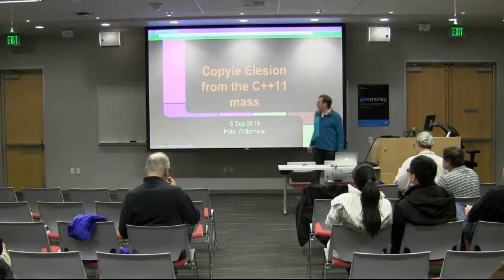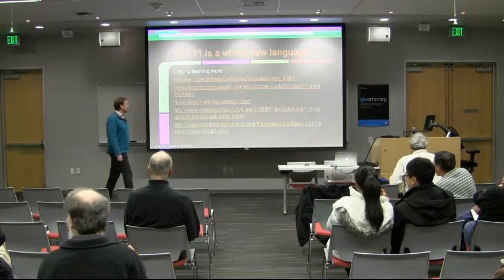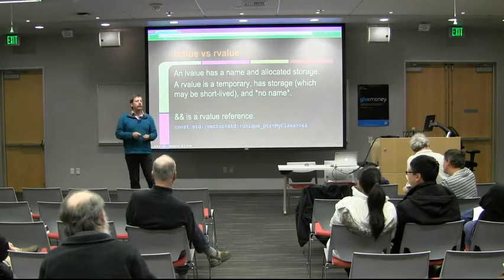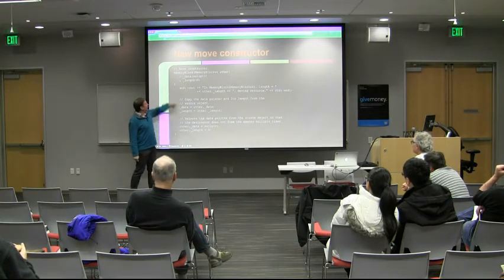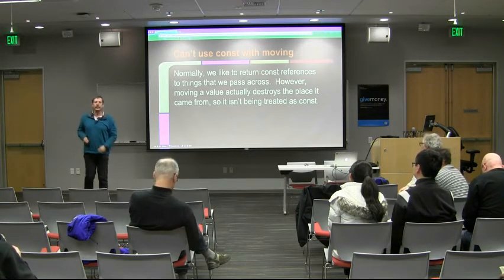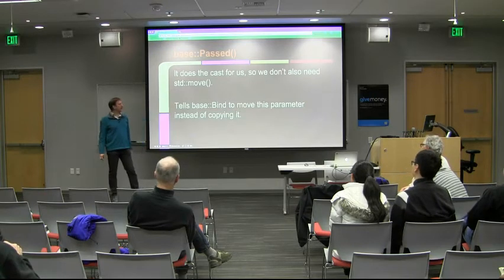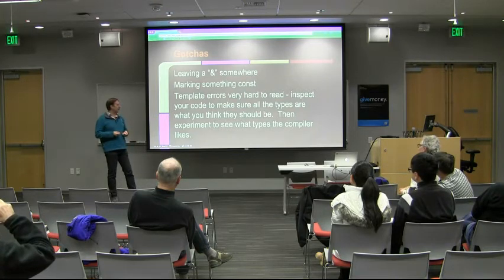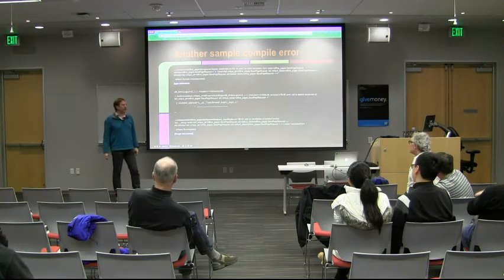C++ Move constructors again now that we can use them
Abstract
Back in 2008 or so we got our first introduction to move constructors that were coming with the C++0X standard.  However, our compilers didn't support it yet.  Then later when our compilers did support it, we weren't allowed to use the "new-fangled" features yet.  Now that C++11 is in mainstream, let's take another look at move constructors.  Why would you use them, when would you use them, how would you use them, and how do they actually work under the hood?  What is this '&&' thing which does not mean logical and?

Bio
Pete has worked as a programmer for over 25 years at Boeing, Microsoft, Amazon, Google, and other places.  He has been attending NWCPP off and on for a lot of that time.

Our company is built on one key belief; that everyone deserves an opportunity to succeed. This belief is what inspires us to build strong, trusting relationships with our customers, employees and partners so that we can live out this belief with them.  We value the culture of our community above everything else; it feeds our service mentality and allows us to live out our beliefs every day. We get to spend our time helping those we serve to make their dreams come true, and we think that's pretty cool.
We're here to help our customers address challenges with their contingent workforce through solutions and services built around their needs, so they can spend their time on what matters most.  We've built our expertise around compliance, immigration, payroll, and talent management. Our customers allow us to be their guide to mitigate risk, save time and money, find and retain top talent and meet diversity spend goals as we partner to make their organizations better. Populus Group is a privately held, certified minority and veteran owned business.